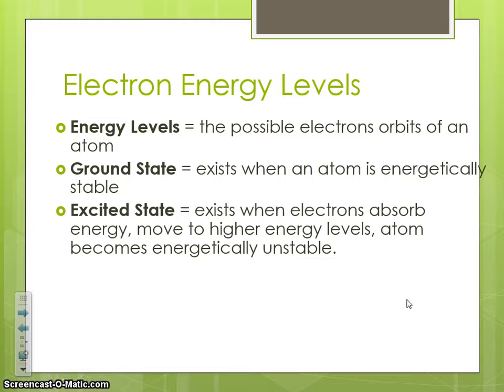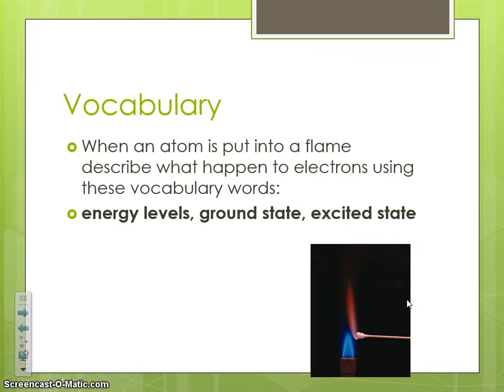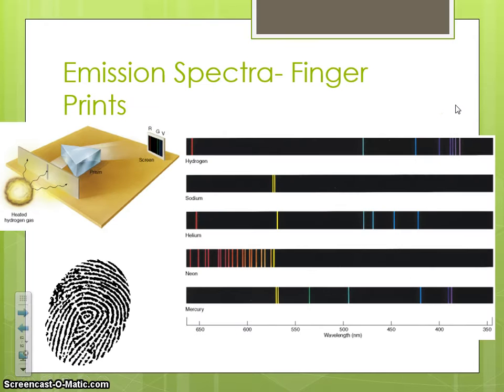Unit 4 Waves and Light Part 2